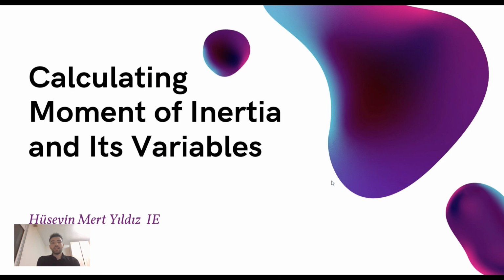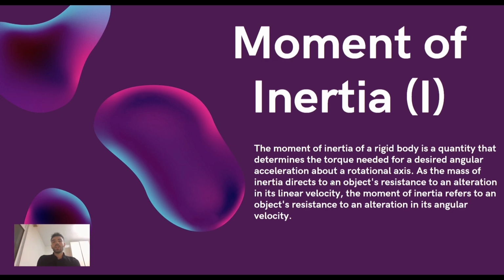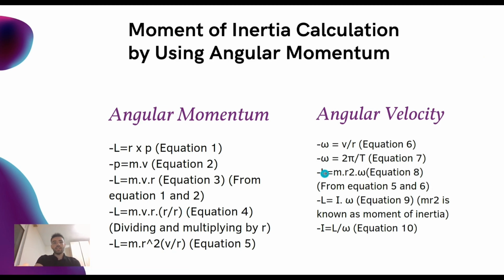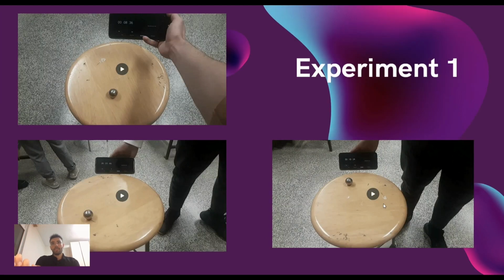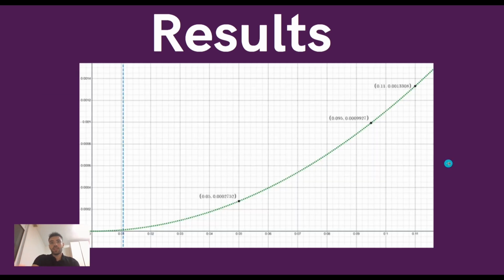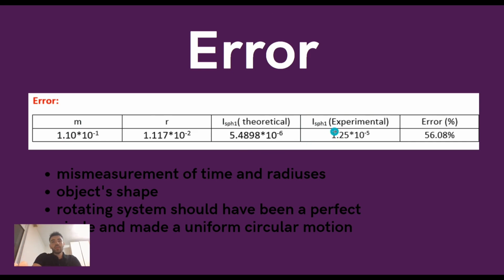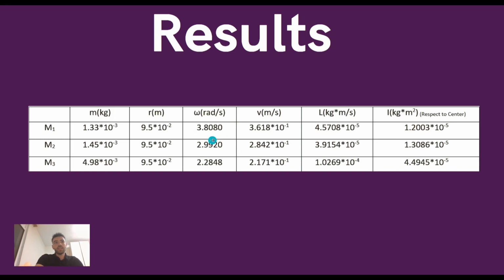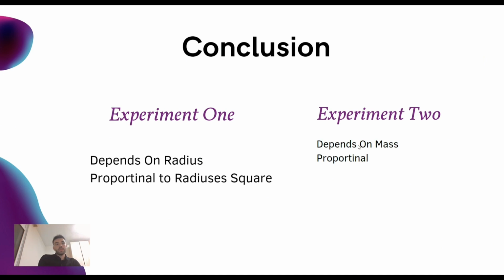Hüseyin Mert Yıldız Bilkent University Phiscs-101 Project